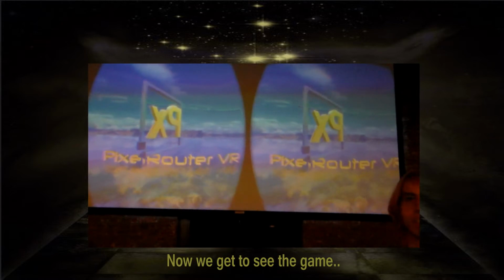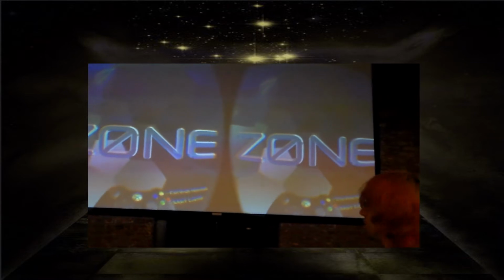Oculus Rift DK2 Hardware Feedback_Boston Virtual Reality _Kelly MacNeill_August 2014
The Oculus Rift Development Kit 2 has been released, and Kelly MacNeill (nickname: Hoverocerous) describes his experience using the new hardware and features that would be beneficial to developers.